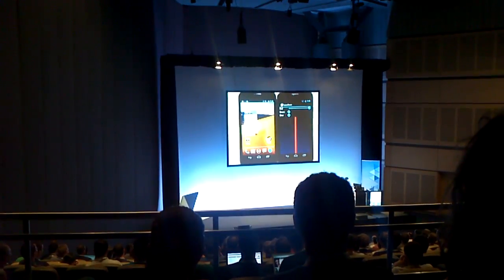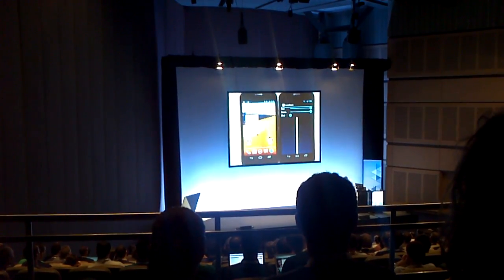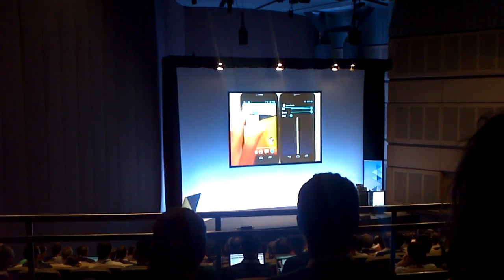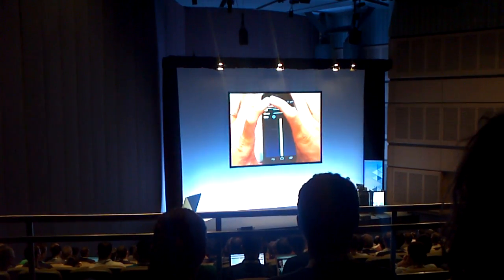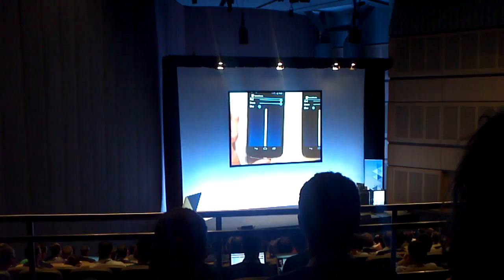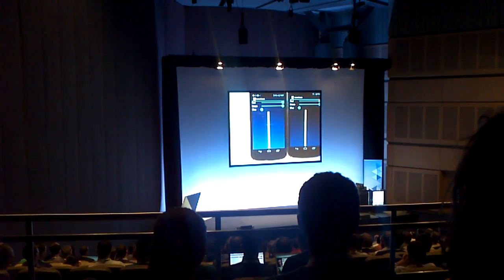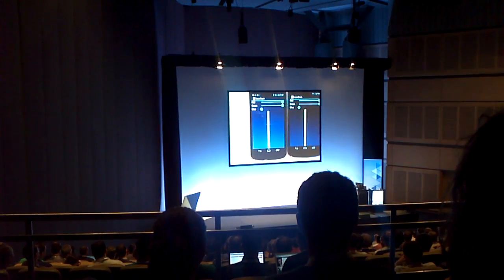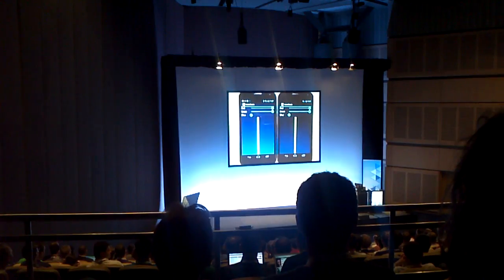Android beam icecream sandwich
Beam in Icecream sandwich being demoed at google developer day Sydney 2011